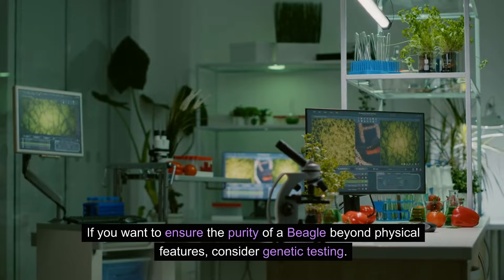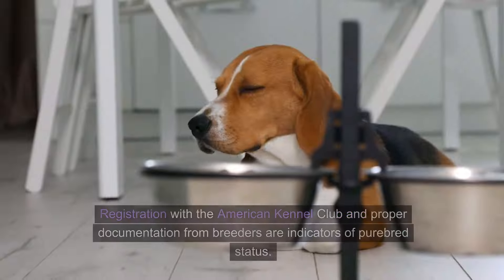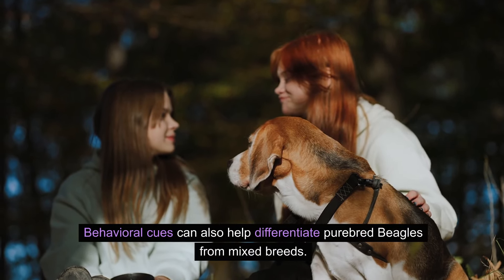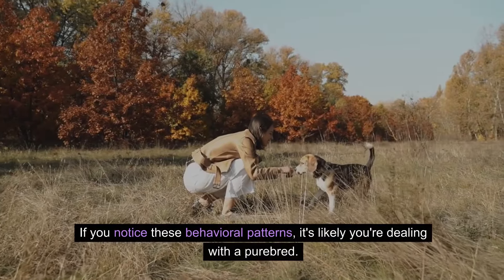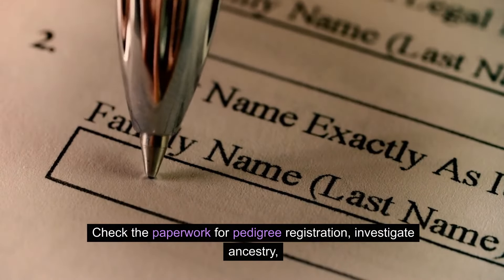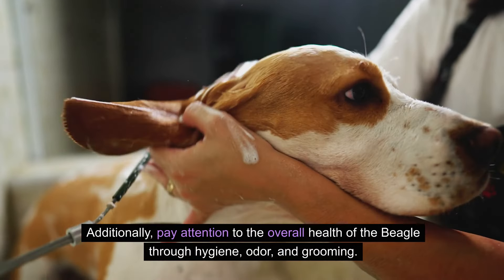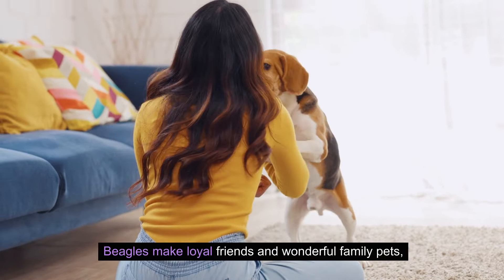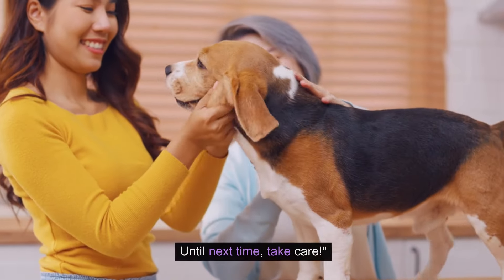Identifying a Purebred Beagle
In this video, we will guide you through the process of identifying a purebred Beagle.

Join us as we delve into the unique characteristics and traits that define this lovable breed. From their distinctive appearance to their playful and friendly nature, Beagles are truly one-of-a-kind dogs.

We will provide you with expert tips and insights on how to distinguish a purebred Beagle from mixed breeds or look-alike dogs. Learn about the specific physical attributes, such as their size, coat color, and facial features, that set Beagles apart.

Not only that, but we will also discuss the importance of pedigree papers and how they can help verify the lineage of a Beagle. Discover the significance of responsible breeding practices and why it's crucial to ensure the purity of this beloved breed.

Whether you're a Beagle enthusiast or simply curious about different dog breeds, this video is a must-watch. So, grab a cup of coffee, sit back, and join us on this educational journey to uncover the secrets of identifying a purebred Beagle!